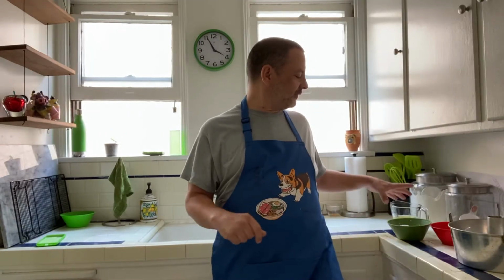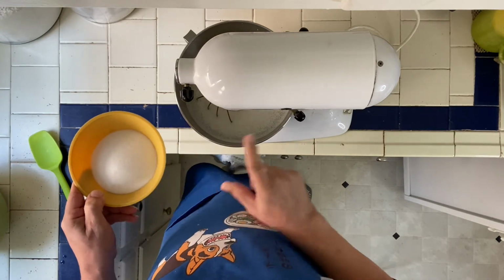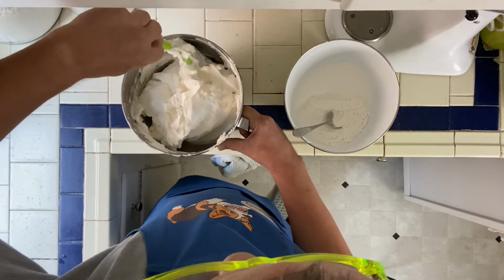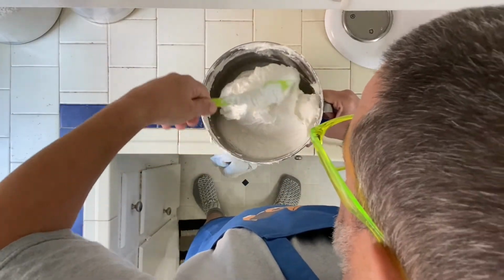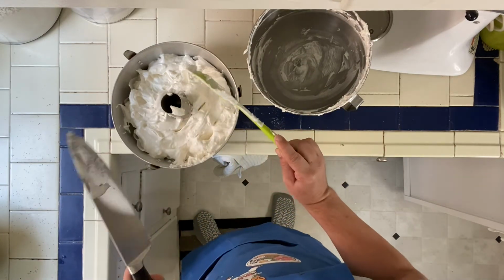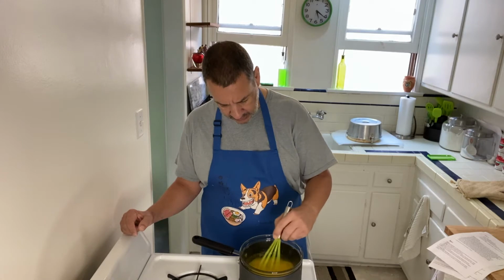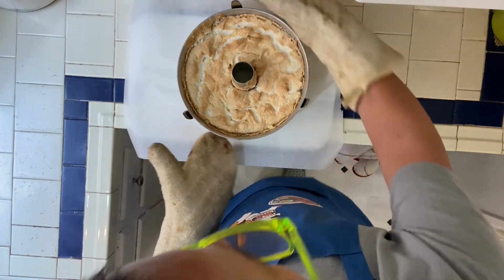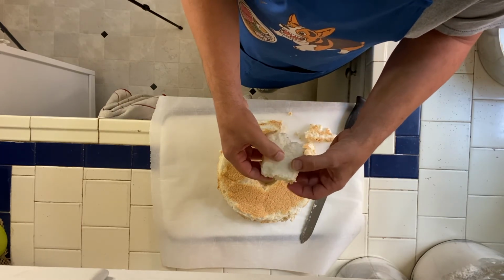"Hey, Angels!!!! Y'all come eat!!!!" Angel food cake!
Is there a more appropriately named dessert? Light and airy, sweet, light but unique flavor. YUM-O! Come along as I make one for the first time, and hear the funny story about why that is! To top it off, I am making some lemon curd too!
I do fun recipes but don't take myself too seriously, so no need to be intimidated with this cooking channel, and hopefully you also laugh a little. I would love to have you as part of my viewing community!